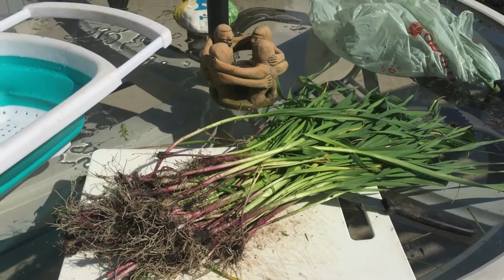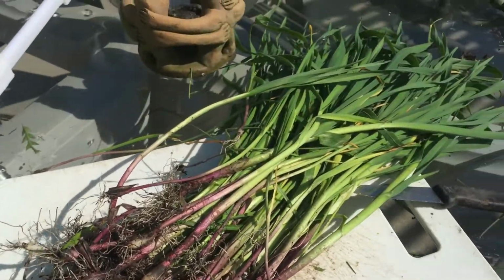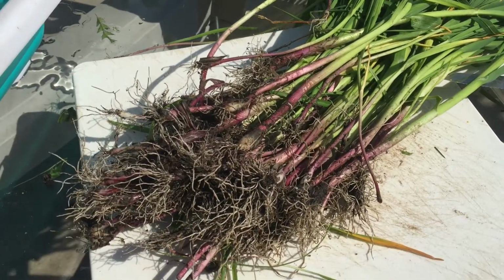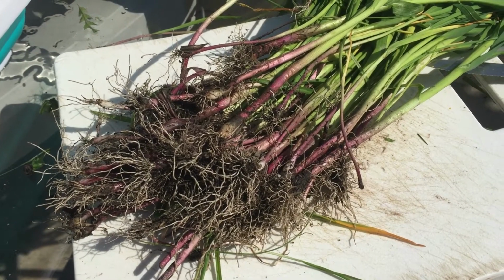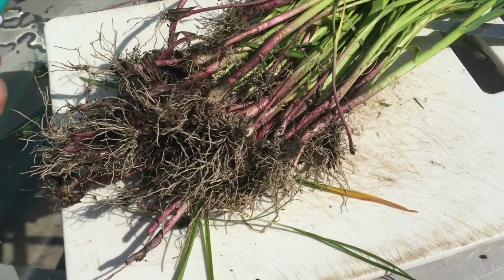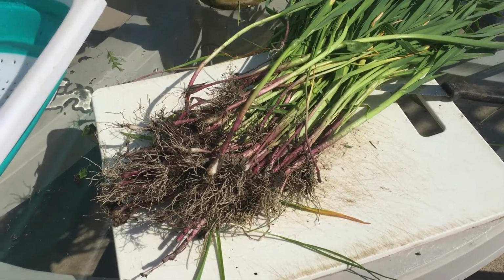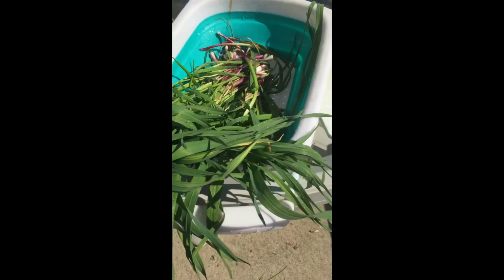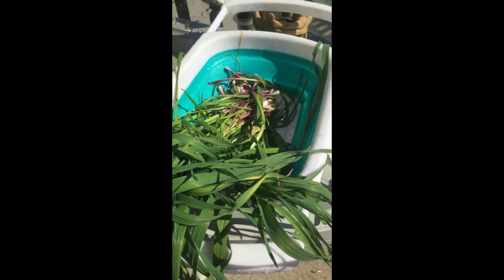Foraging for Food #2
It's spring in beautiful Niagara Region and there are yummy things to be harvested in the wild.  Today we highlight wild onions.